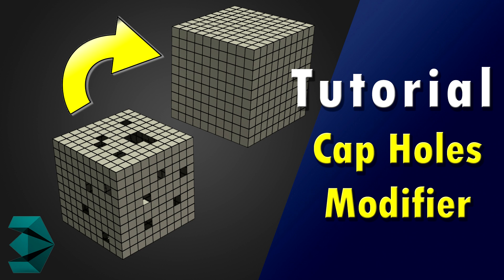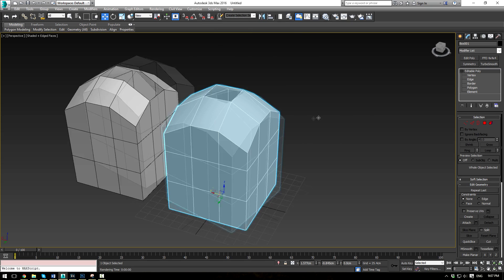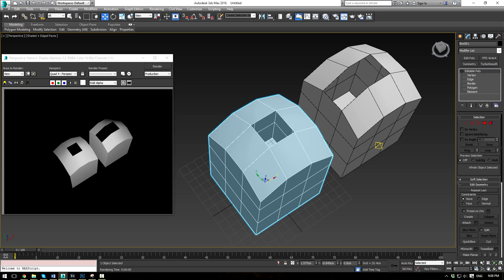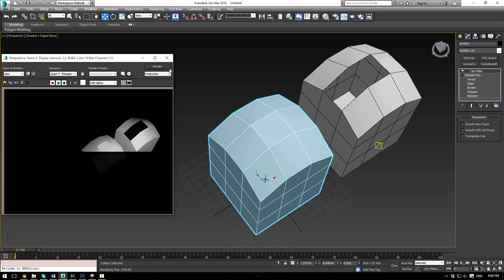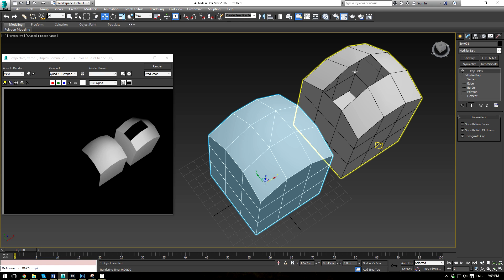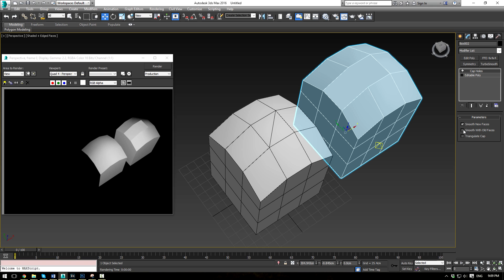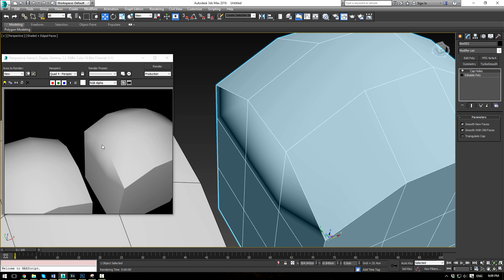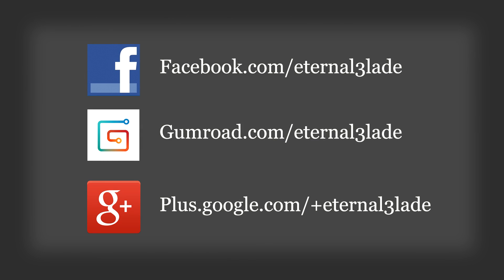3ds Max Tutorial - Cap Holes Modifier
A tutorial demonstrating the use of the 3ds Max Cap Holes modifier.